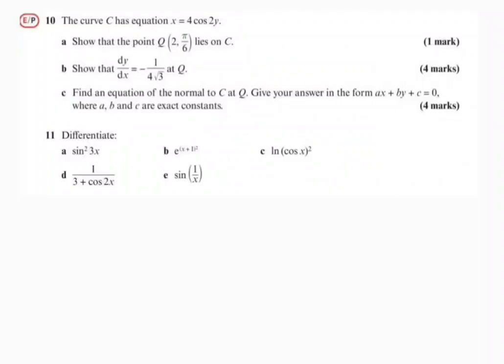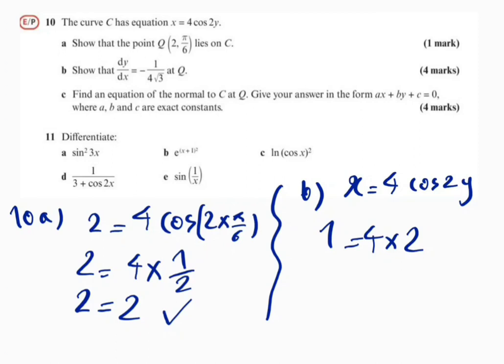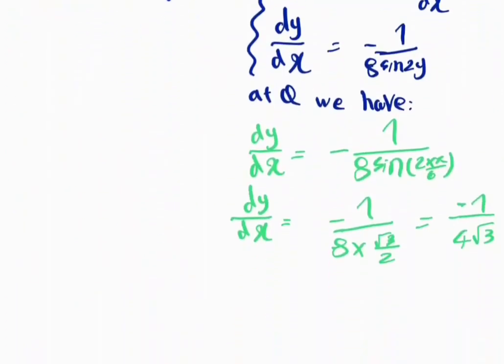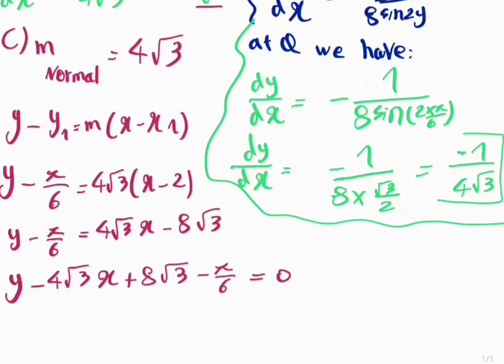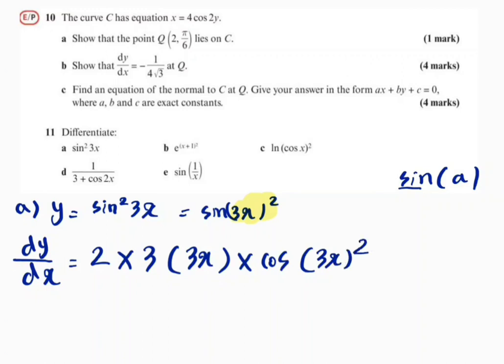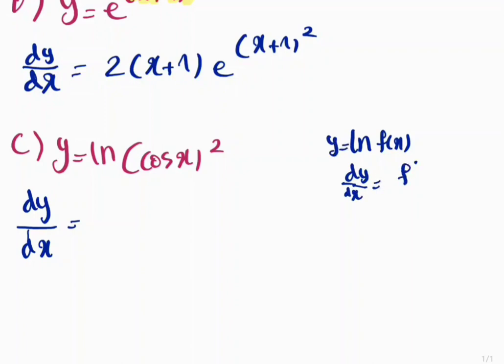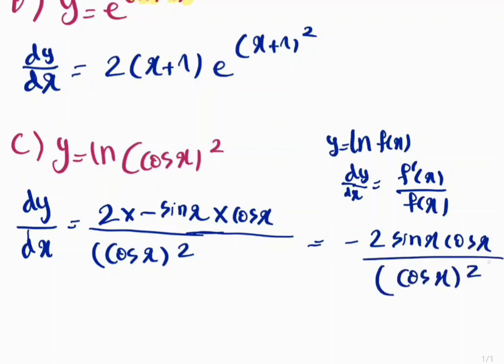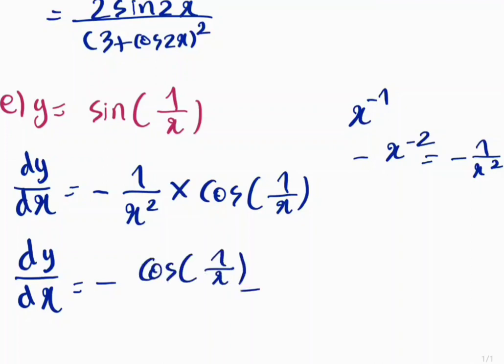Differentiation-Exercise 9C(Questions 10-11) A-level maths pure 2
Mastering the Chain Rule: Edexcel A-Level Mathematics pure 2 Tutorial

Welcome to our comprehensive A-Level Mathematics tutorial on differentiating by the chain rule! In this  video, we demystify the complexities of the chain rule, providing A-level students with a solid foundation to excel in their mathematics studies.

📚 Key Topics Covered:

•Understanding the fundamentals of differentiation
•Unraveling the concept of the chain rule
•Step-by-step examples and practice problems
•Applying the chain rule to composite functions
•Exploring various techniques and strategies for tackling chain rule problems
•Expert tips and insights to enhance your problem-solving abilities

🎯 Target Audience:
This tutorial is specifically designed for A-level students pursuing advanced mathematics. Whether you're new to the chain rule or seeking a comprehensive review, this video is your go-to resource to sharpen your skills and boost your confidence in this essential topic.

📊 Why Learn the Chain Rule?
The chain rule is an indispensable tool in calculus, enabling you to differentiate composite functions with ease. Understanding this rule unlocks the door to solving more complex problems and lays a solid foundation for further mathematical concepts.

📈 Boost Your A-Level Mathematics Performance:
Whether you're studying for exams, tackling coursework, or simply aiming to strengthen your mathematical prowess, this tutorial is the perfect resource to sharpen your skills. Join us now to elevate your understanding of the chain rule and unlock new opportunities in your mathematics journey.

🔗 Related Videos and Resources:
Don't forget to explore our playlist of A-Level Mathematics tutorials .